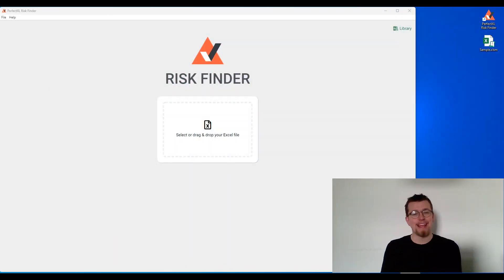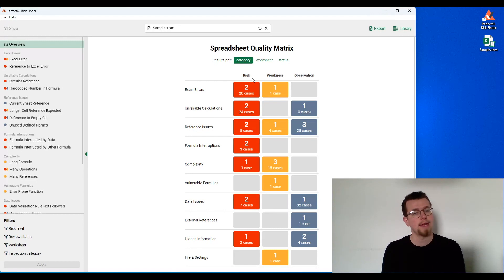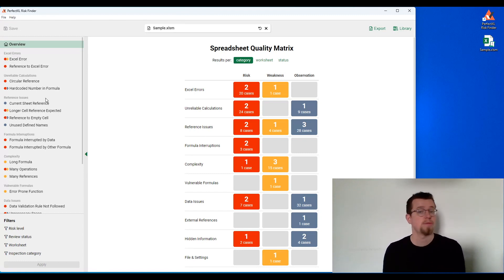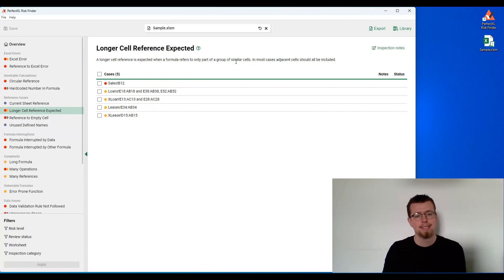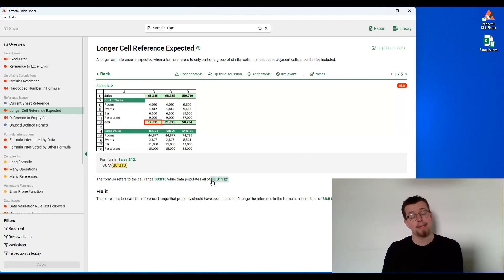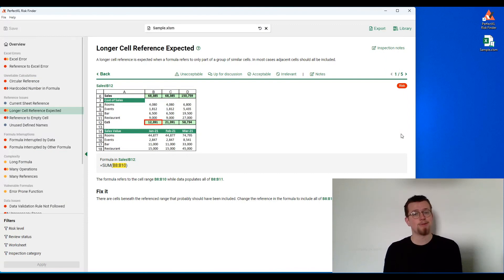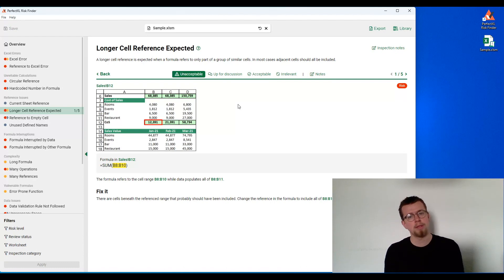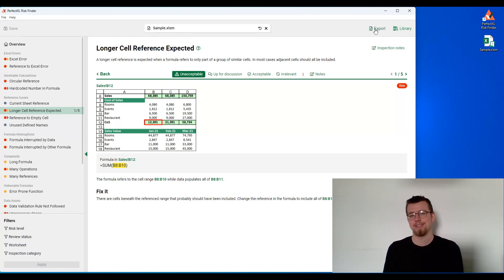The PerfectXL Risk Finder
The PerfectXL Risk Finder is going to change the way expert users perform audits on Excel models.